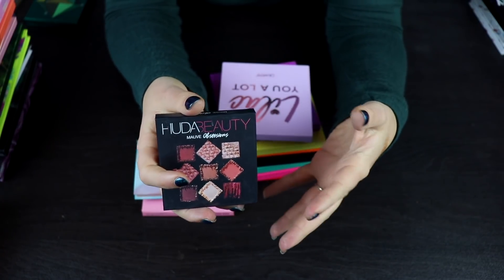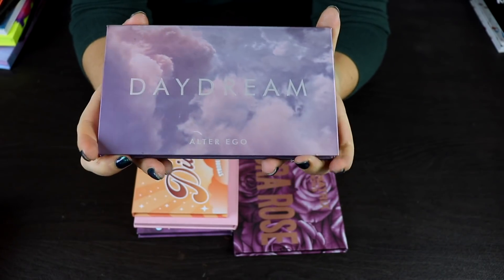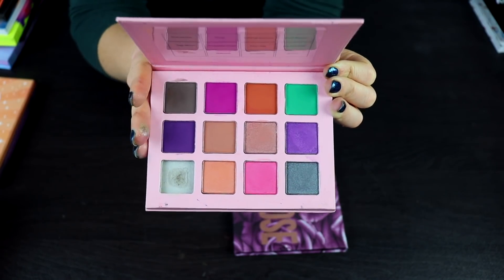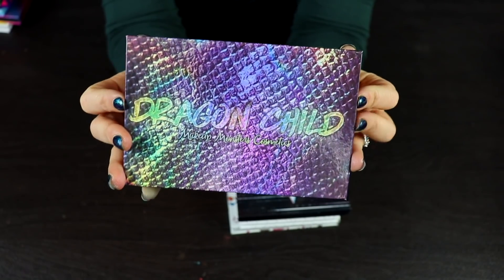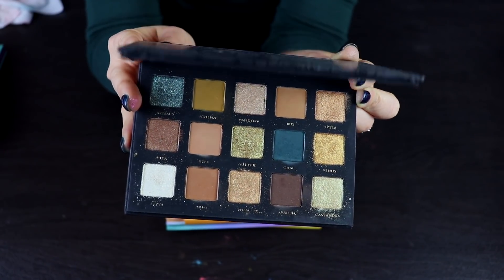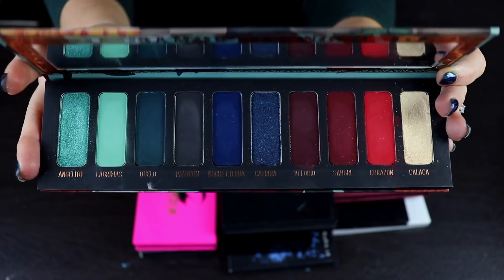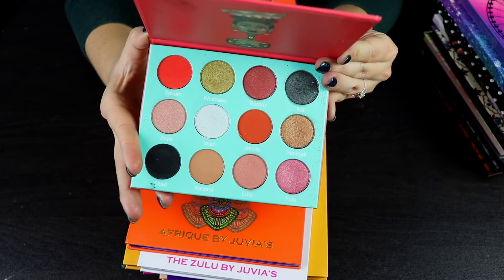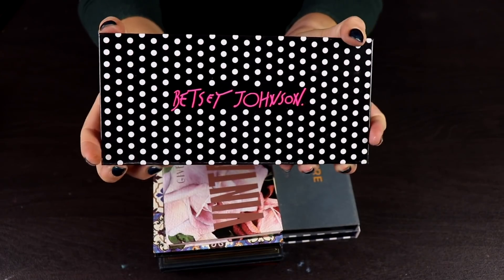2019 Eyeshadow palette collection and declutter + a surprise 😉| Annette-mas 2019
Hi guys, and welcome to my yearly eyeshadow palette collection and declutter video. I did a terrible job decluttering, but I hope you enjoyed seeing my collection at least 😂

Winners wiill be drawn last week of December and packages will be sent out first week of January, good luck all!

Tip me a coffee?

Annette Obrestad
10620 Southern Highlands Parkway
Ste 110-23